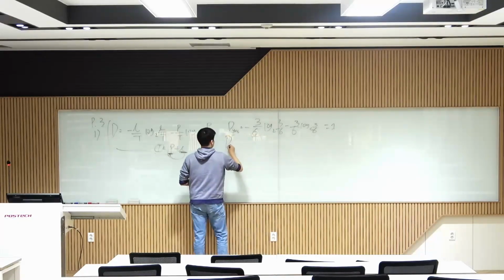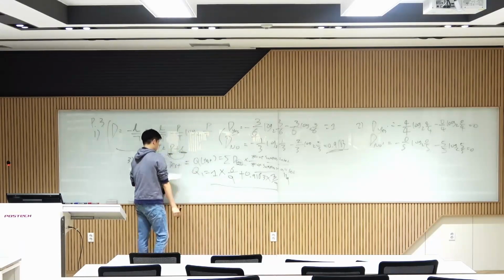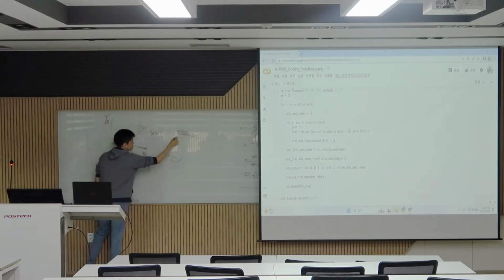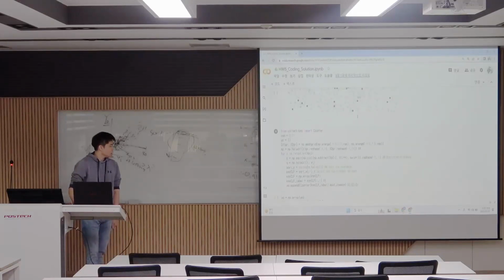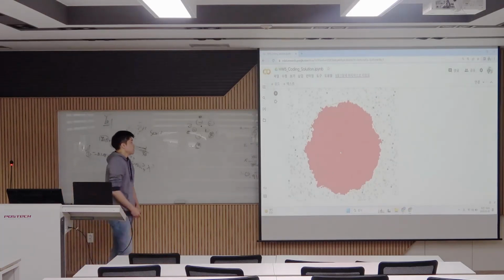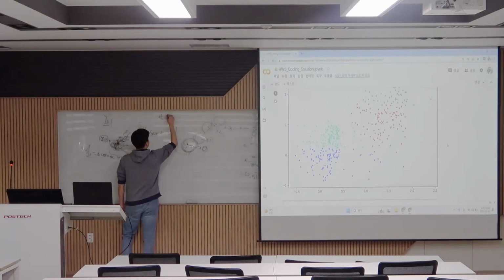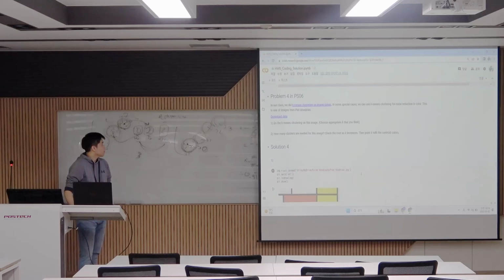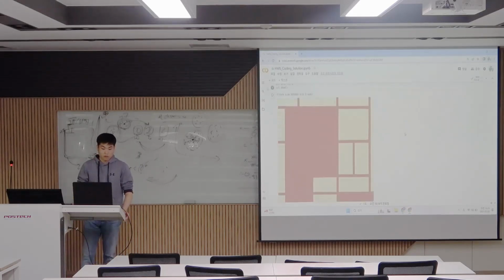[Machine Learning] Discussion on kNN, Decision Tree, K-means